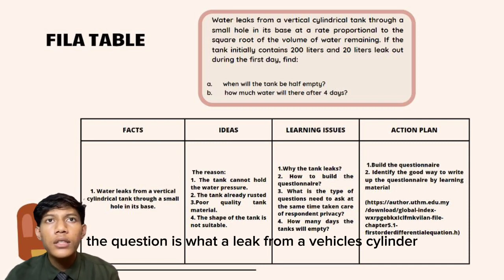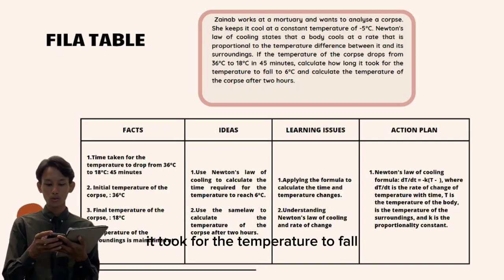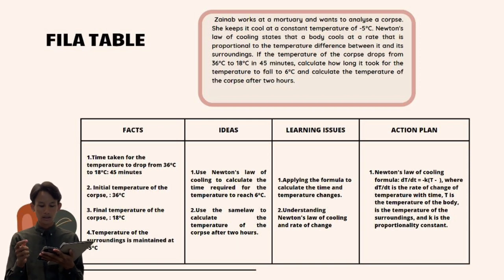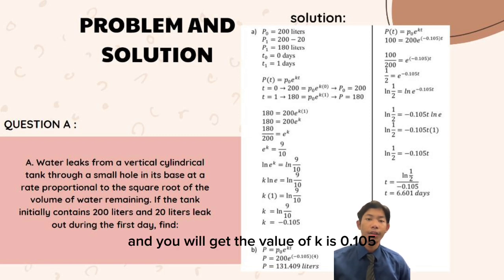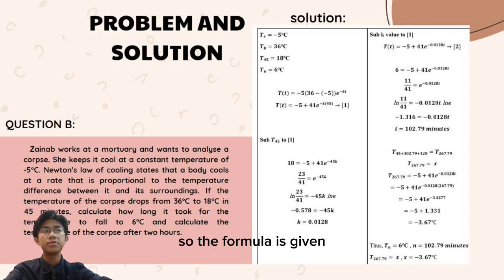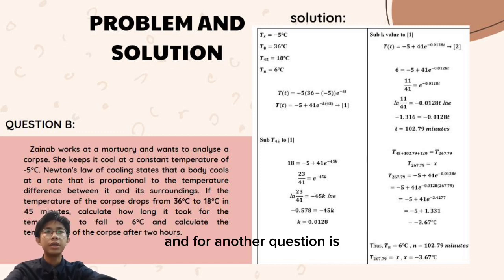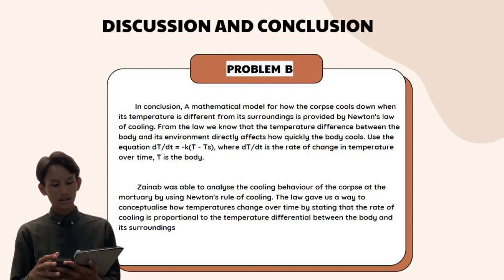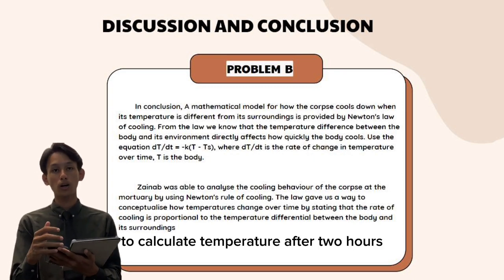ENGINEERING MATHEMATICS PBL 2023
Group 9
Question A4 & B4
1 DAM SEM 2 22/23